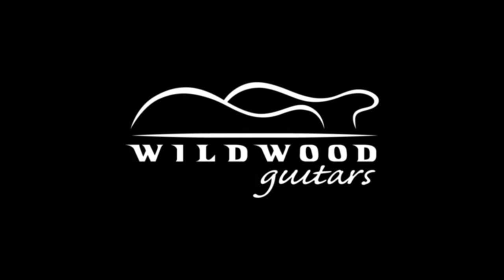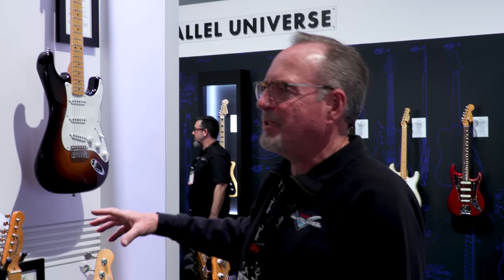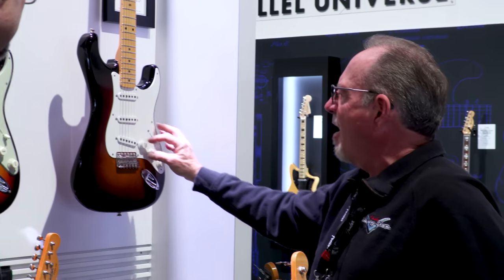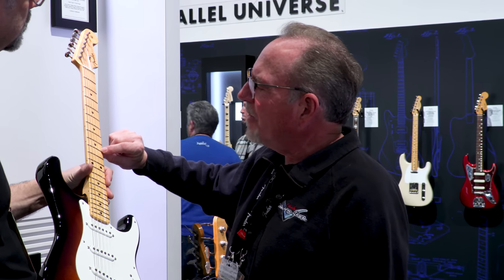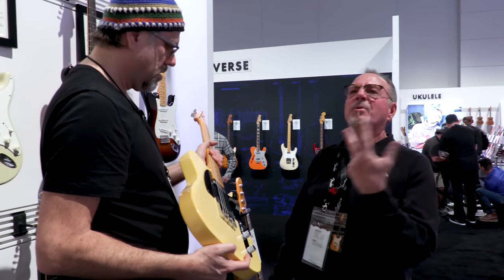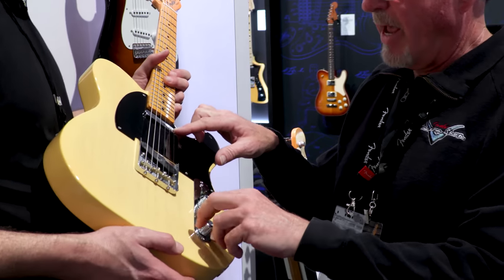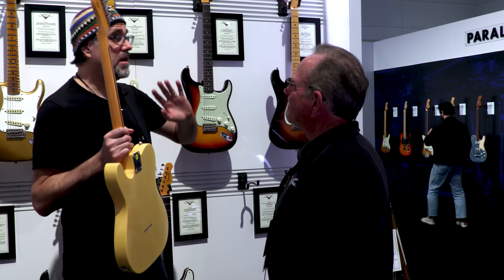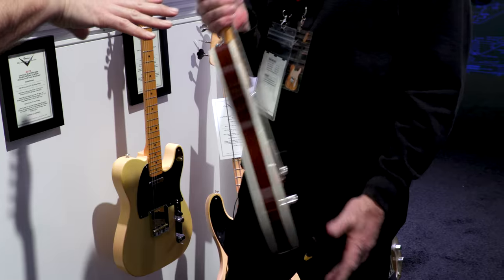The New 2018 Fender Custom Shop Vintage Custom Series • NAMM 2018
It's that time of the year again, ladies and gentlemen!!  We're back in Anaheim for the NAMM Convention roaming the halls for everything new and exciting.  And boy, this year did not disappoint!  Each of our wonderful manufactures provided us with in-depth and exciting tours of their new offerings.

In this video Mike Lewis from the Fender Custom Shop walks us through the new 2018 Vintage Custom Series!